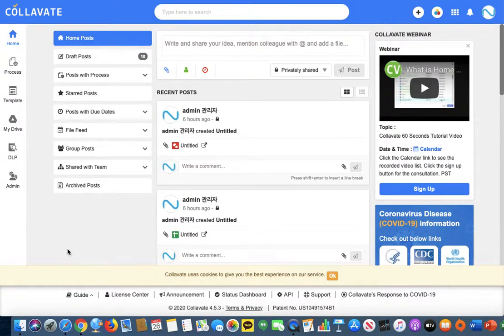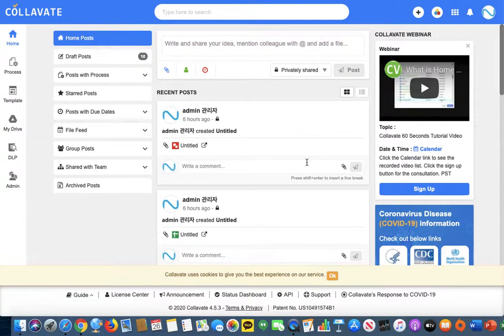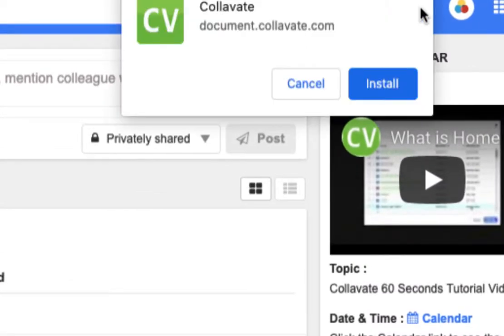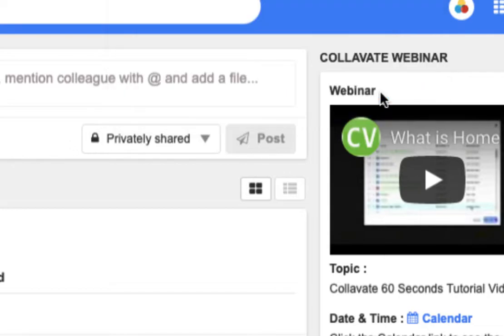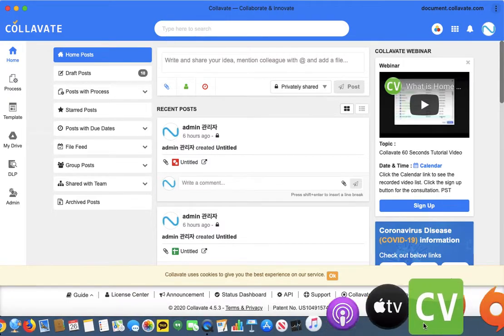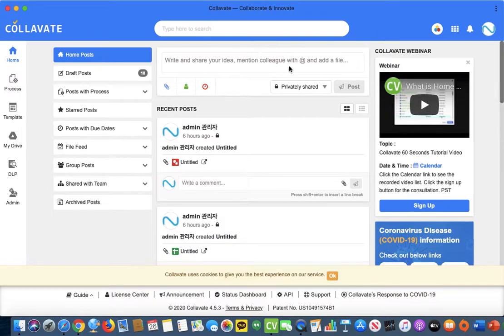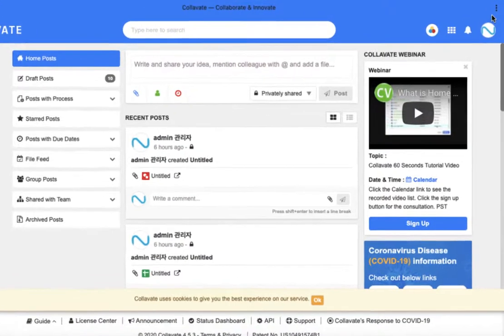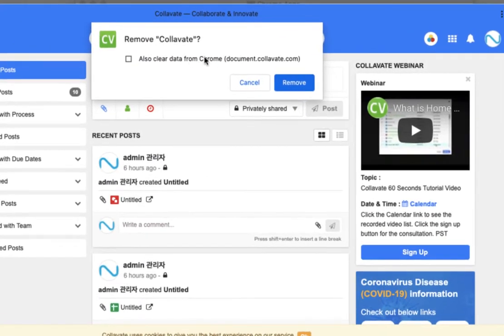How to Install Collavate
Learn how to install Collavate on your desktop